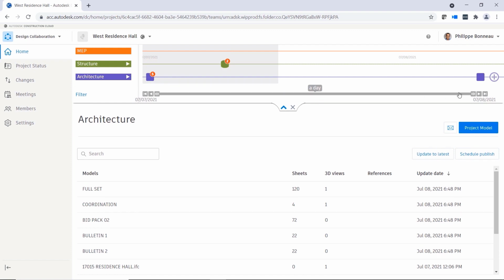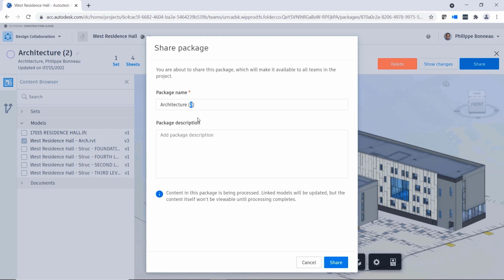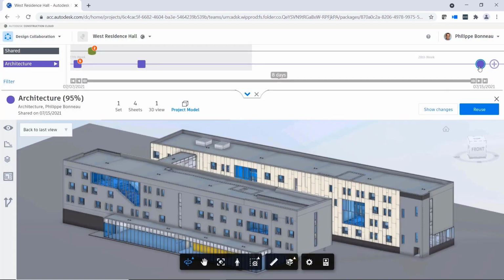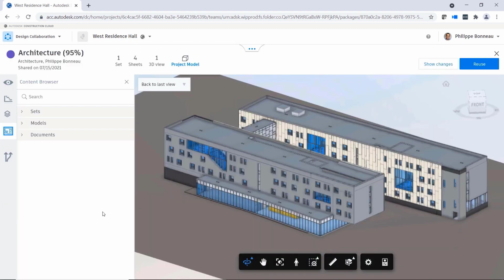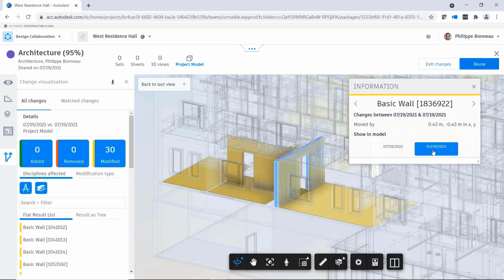Sharing Design Changes in BIM Collaborate Pro 8 of 12